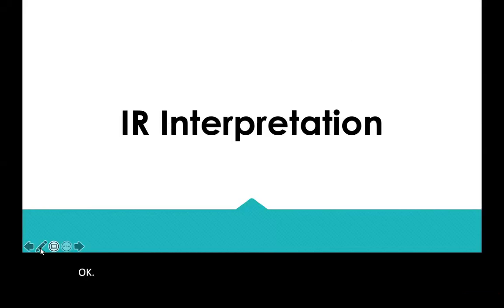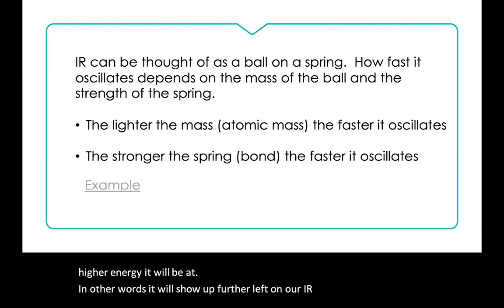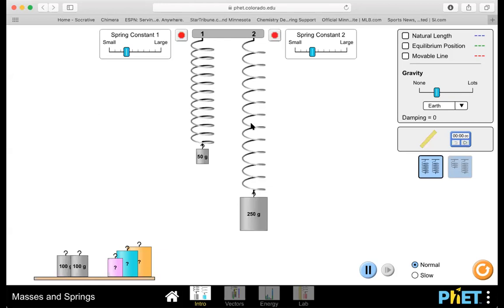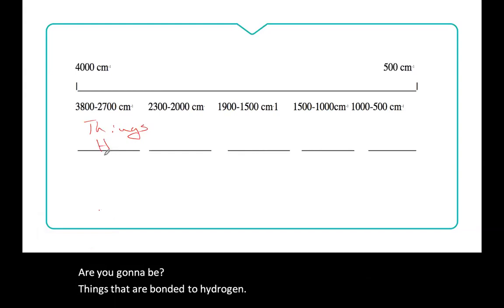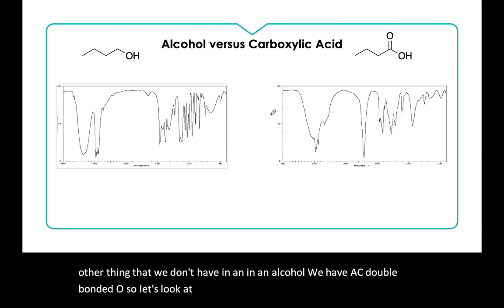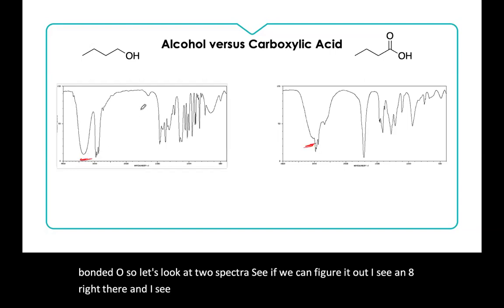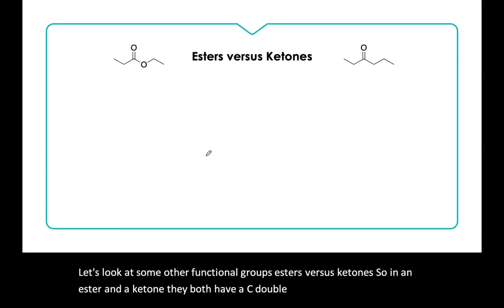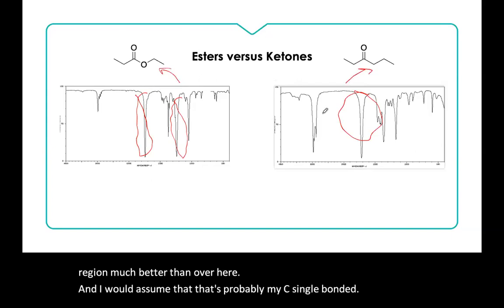IR Interpretation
This is a short video reviewing IR interpretation.